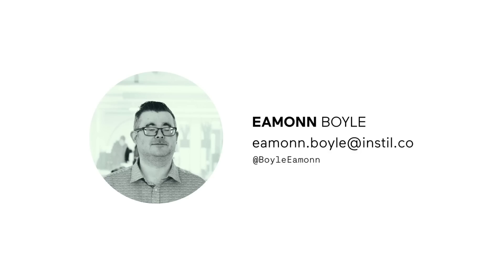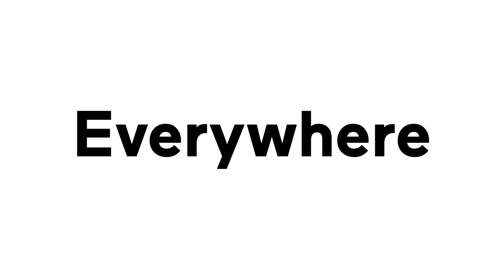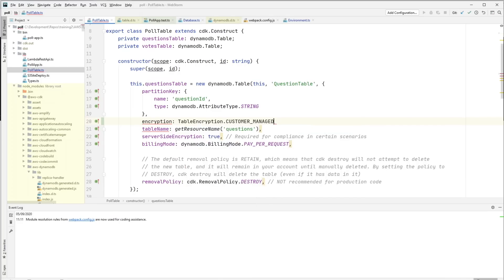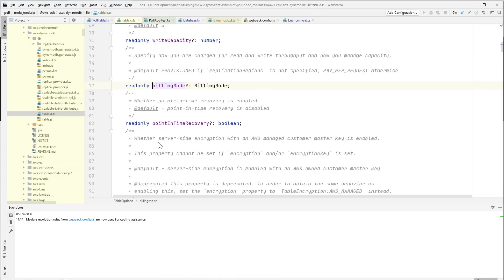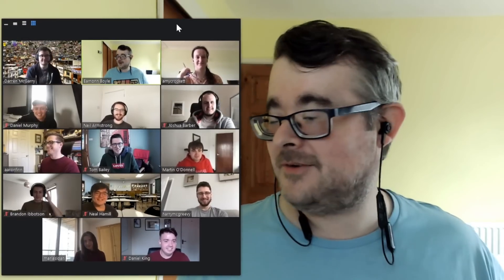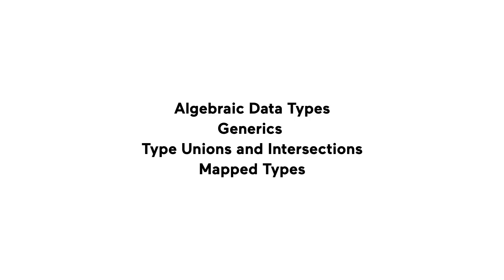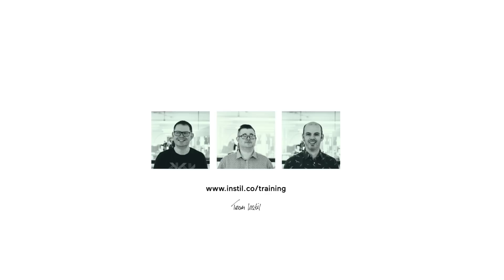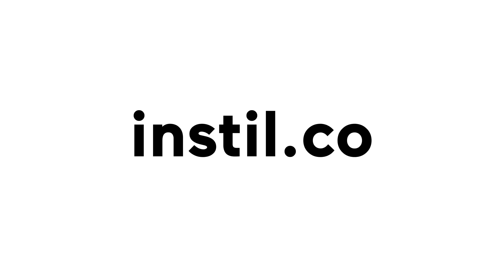Introduction to TypeScript Training Course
Fast-track your team to TypeScript in just 2 days. A live classroom experience that teaches the language through a mix of explanation, demos, exercises, and live coding, all taught by industry veterans. Trainer Eamonn Boyle takes you through what you should expect on this course and some of the things you can expect to learn.